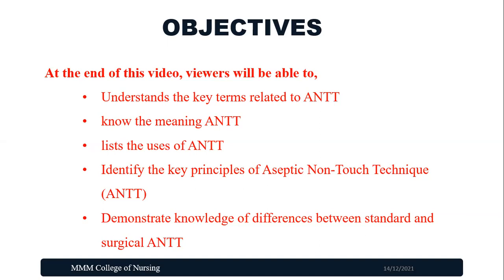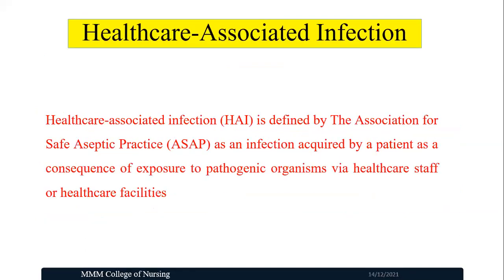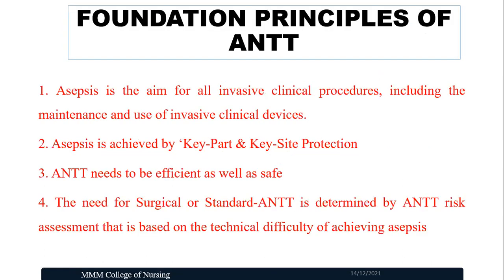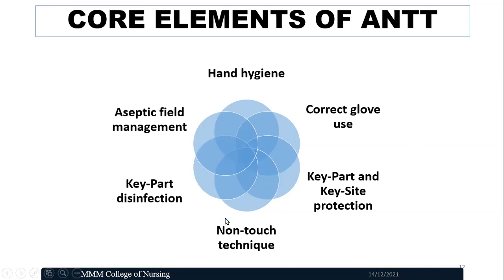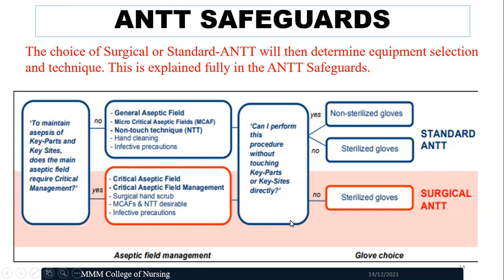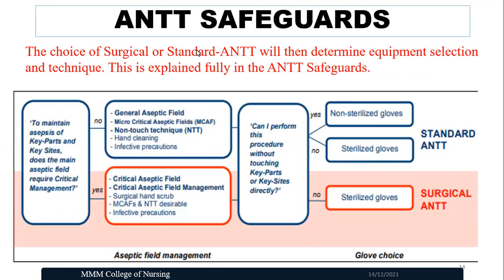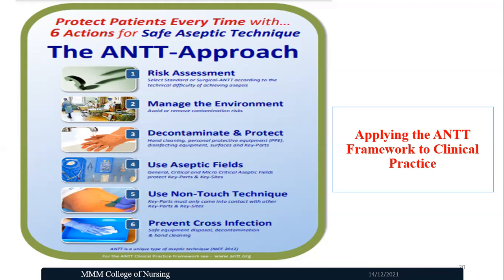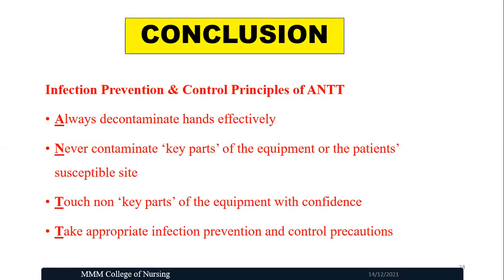ASEPTIC NON TOUCH TECHNIQUE